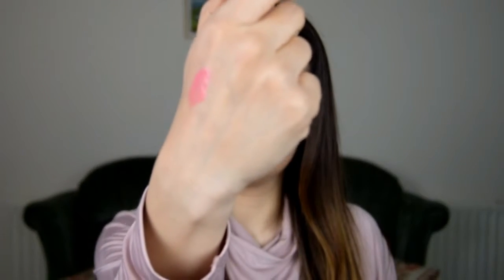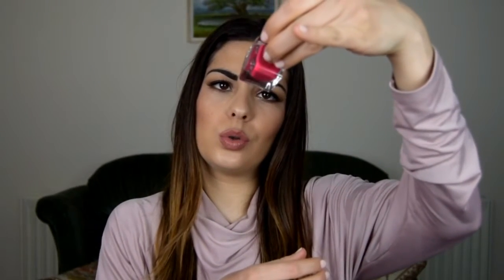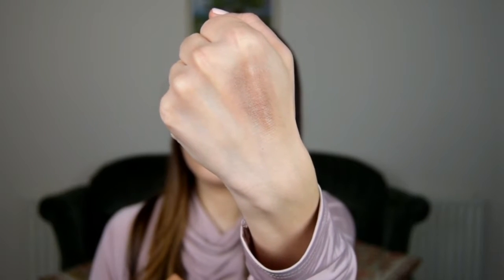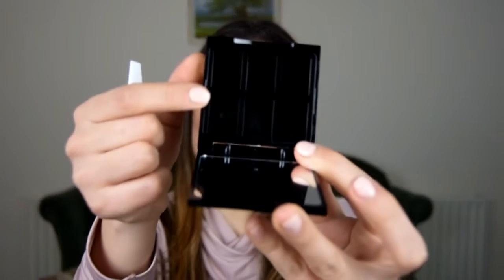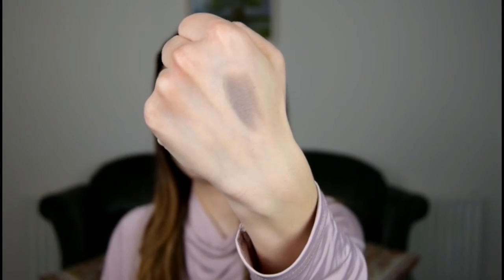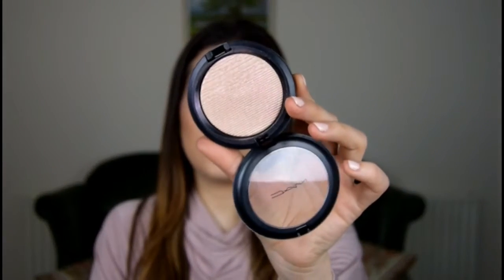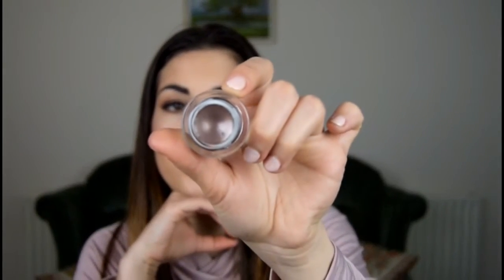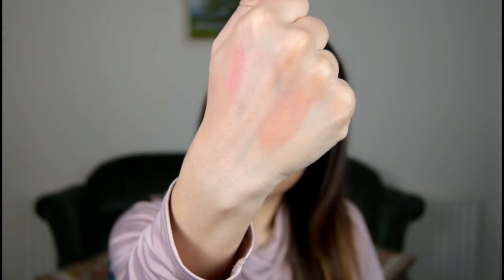Huge Makeup Haul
RITUALS  Travel Set -

Chloe Fragrance Set

Maybelline Fit Me Foundation Matte and Poreless 120 Classic Ivory

L.A. Girl PRO.conceal HD High Definition Concealer- Medium Bisque and Natural

DIOR ADDICT ULTRA-GLOSS -
267 So Real
363 Nude

Glitter shadow primer

Estee Lauder Brow Now - Stay-in-Place Brow Gel - Clear
Estee Lauder Stay in Place Brow Lift Duo - Brown Black
Estee Lauder Pure Color Nail Polishes -
Dominant
Bittersweet
Estee Lauder Pure Color - 73 Scarlet

- Antique Rose F3
- Cement 29
- Slate 16
- Wheat 30

MAC Pro Long Wear Compact Foundation - NC40
MAC Eyeshadow - Patina Frost
MAC Lip and Cheek Blusher - Hi Jinks
MAC Huggable Lip Colour - Extra Sweet
MAC Extra Dimension Skinfinish - Show Gold
MAC Blusher - Swiss Chocolate
MAC Lacquer - Texturize
MAC Gel fluid liners - "Dangerously Rich" and "Rich Ground"
MAC  Patent Polish Lip Pencils -
-  Knock `Em Out
- My Flip Side
- Go For Girlie